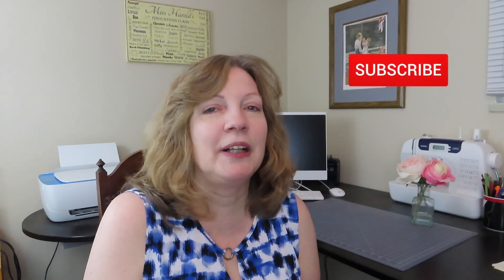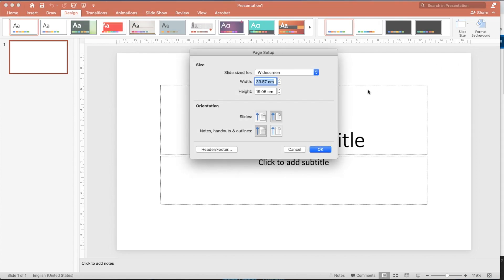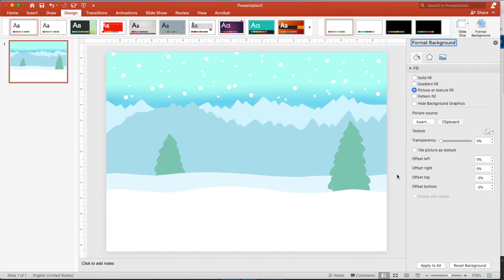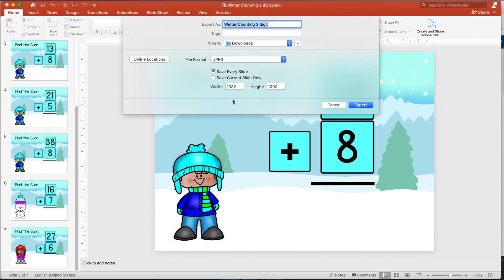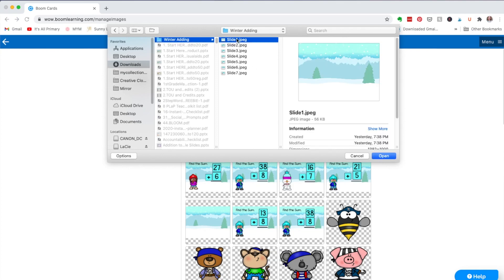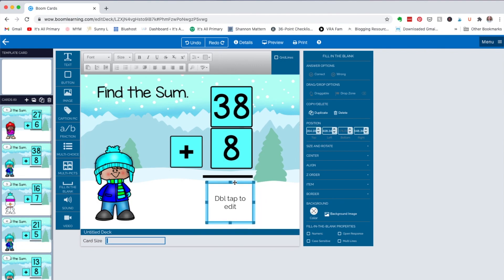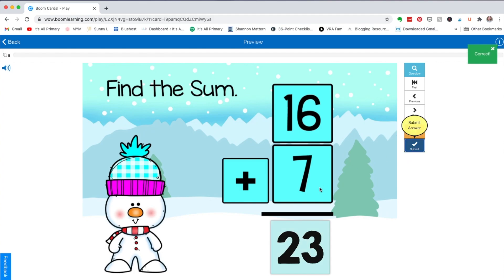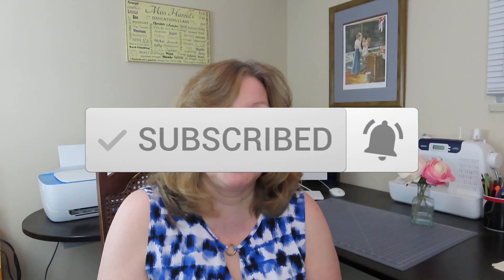HOW TO MAKE BOOM CARDS FROM POWERPOINT TUTORIAL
How to make boom cards from powerpoint tutorial. This is a follow up on the previous Boom Card tutorial video. Is there an advantage to using powerpoint for boom card creation? No and Yes! Initially I thought no but during the tutorial I was reminded why I use powerpoint to create most of my Boom Cards.